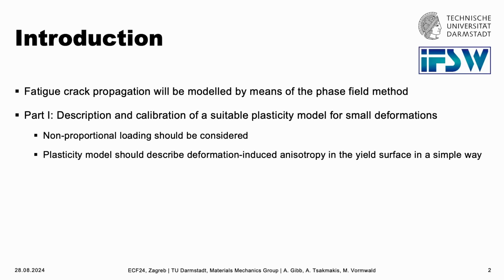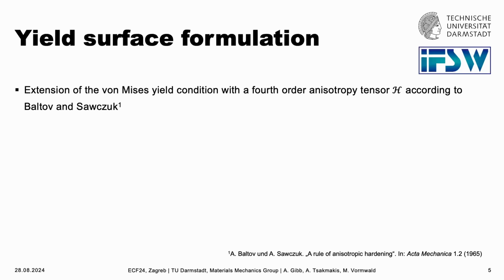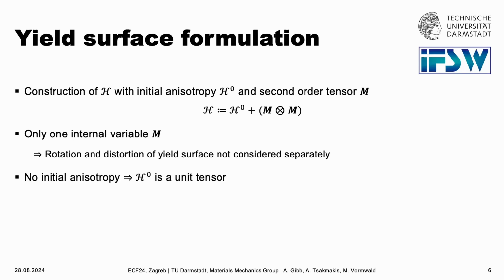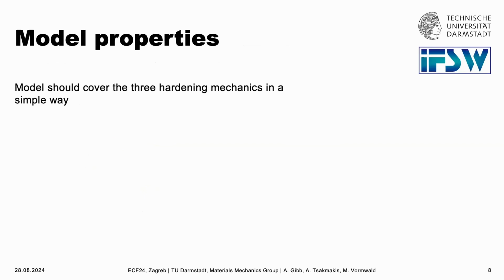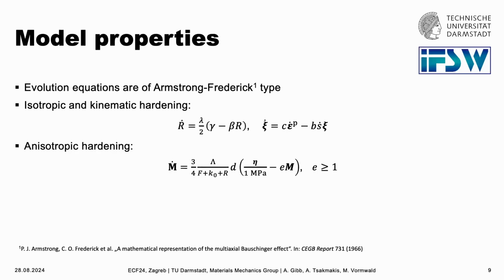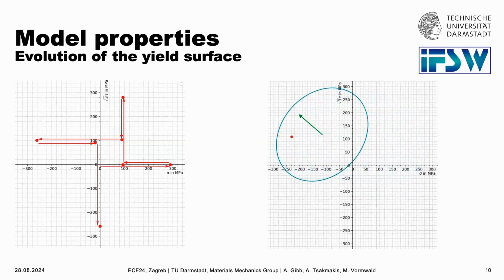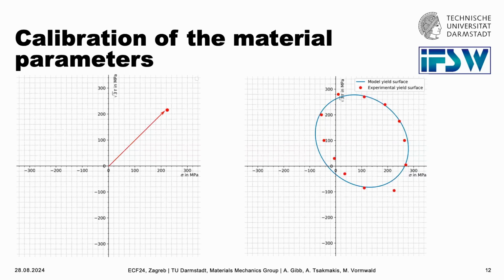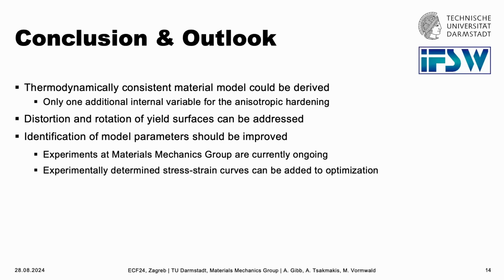DESCRIPTION OF CRACK PROPAGATION IN DUCTILE MATERIALS UNDER NON PROPORTIONAL LOADING CONDITIONS PART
Tsakmakis, Aris; Gibb, Alwin; Vormwald, Michael